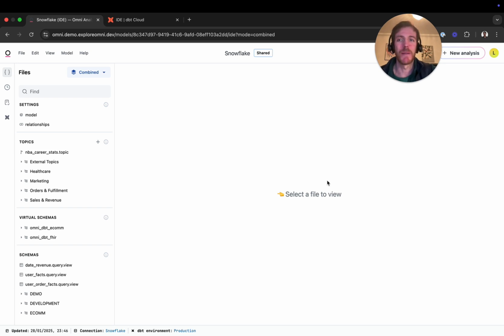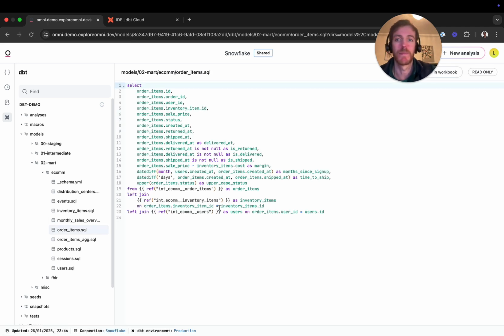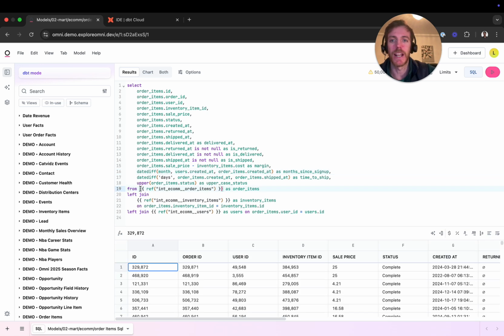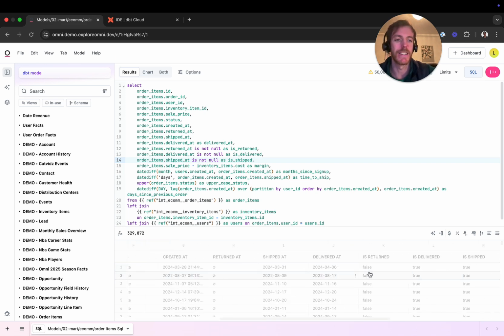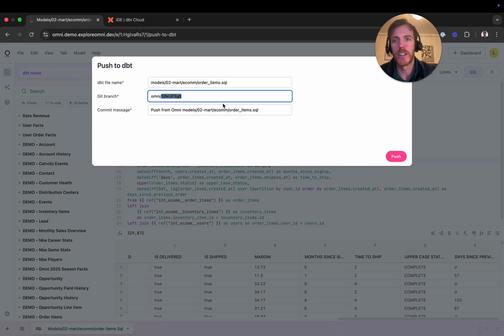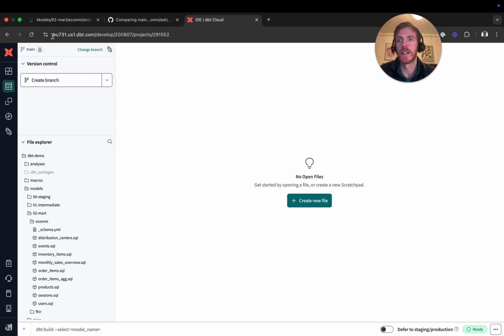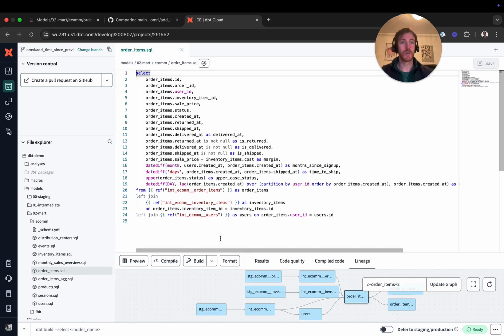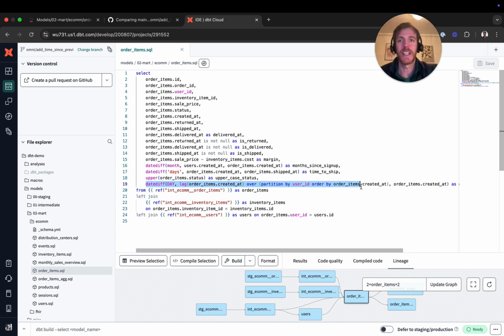Creating and editing dbt models from Omni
Now, you can create & edit dbt models right from Omni's dbt IDE 📝

Need to change a dbt model? From Omni, you can edit it, run the SQL to validate changes, and push the change back down to dbt — bringing your dbt & BI development workflow closer together.

This lets you:
🏃 Iterate on dbt models faster
🕚 Spend less time switching between tools
✍ Develop dbt models while analyzing and visualizing the data

Check out Liam's demo to see this in action, and read his new blog for more: [link]